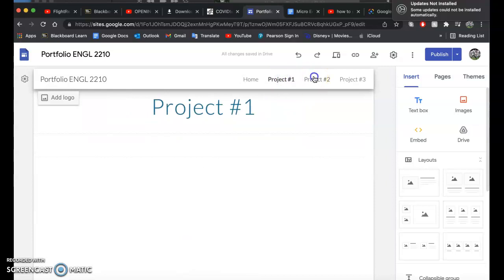ENGL 2210 Portfolio